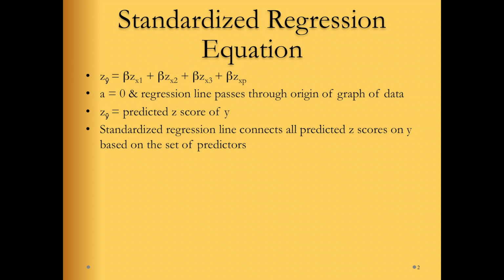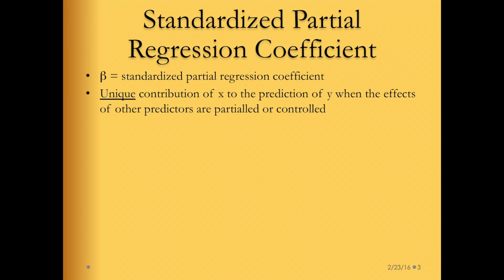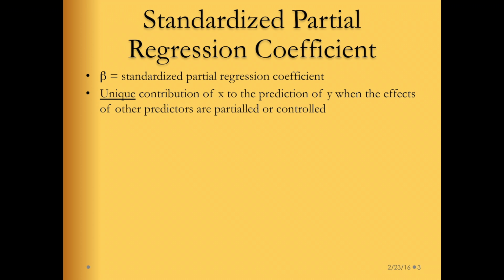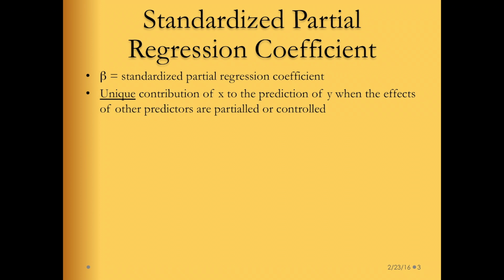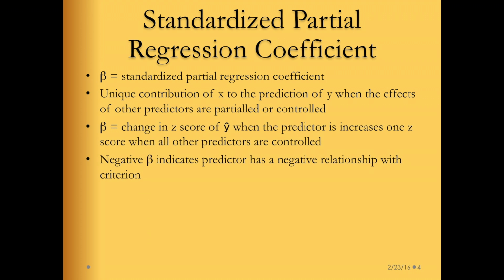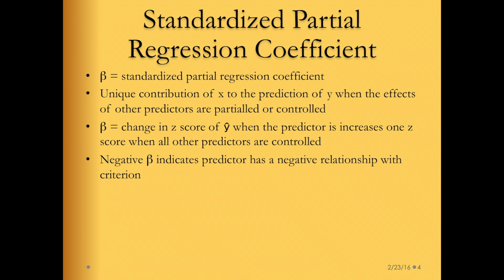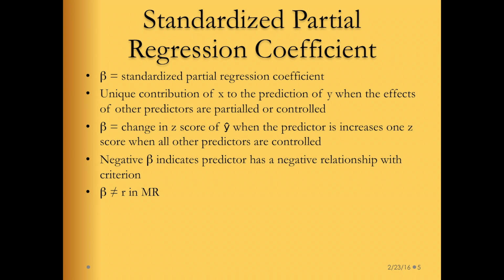Multiple Regression II